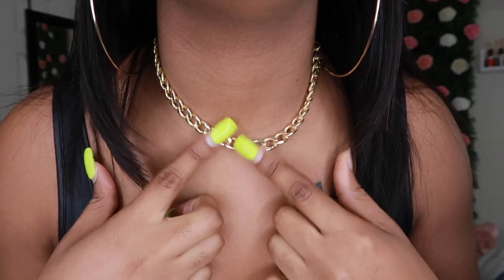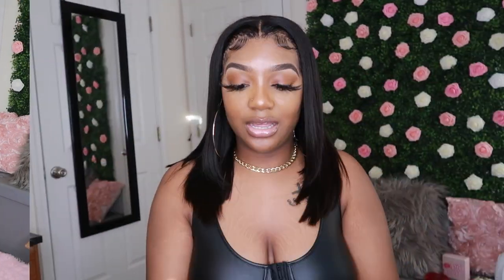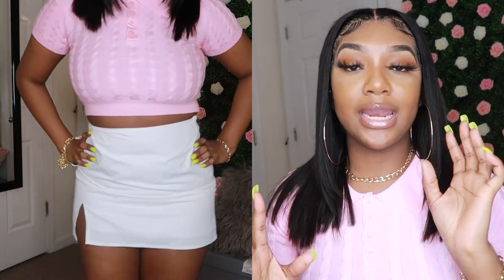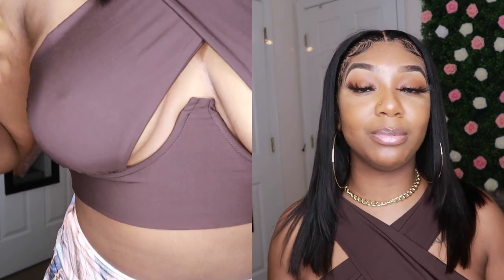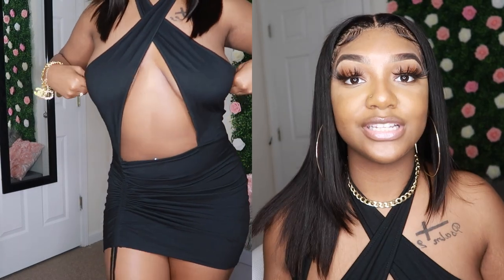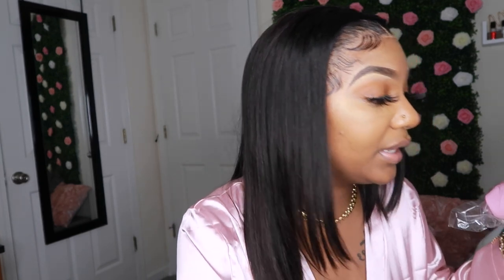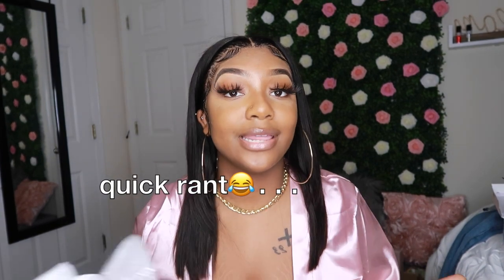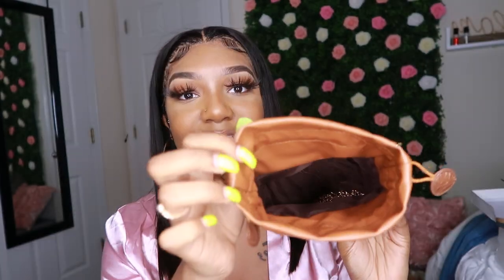HUGE SHEIN TRY-ON HAUL | SUMMER 2021 (25+items)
SUB COUNT:1,617
SUB GOAL: 2,000

items:
marble skirt :